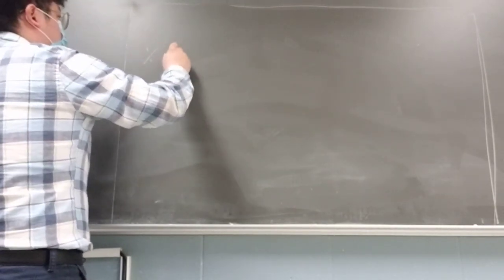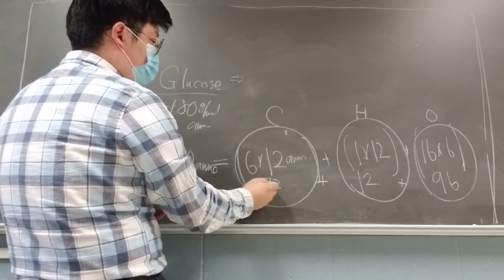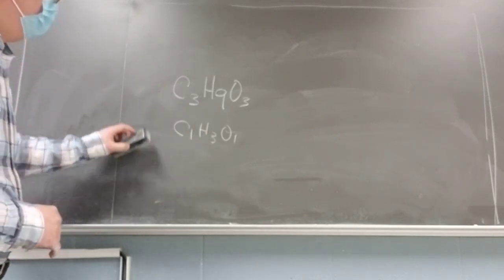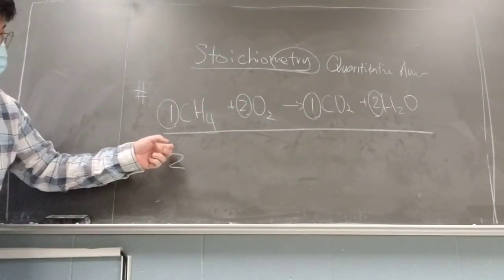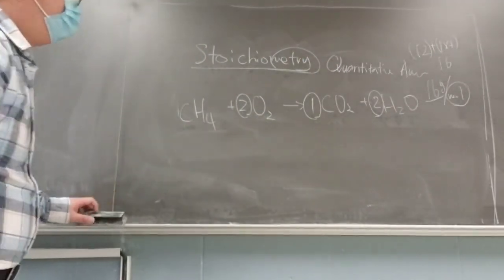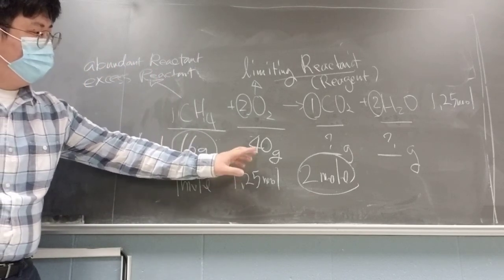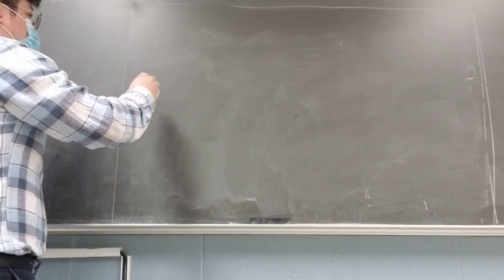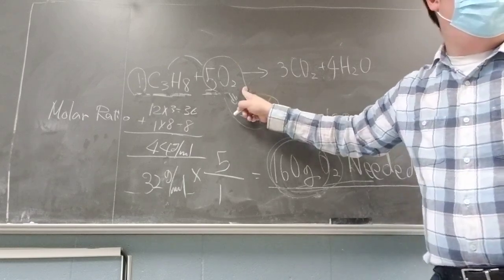1 29 2021 Gen I Lecture